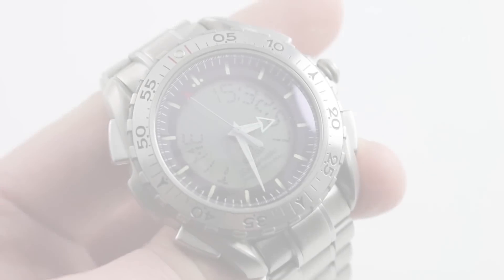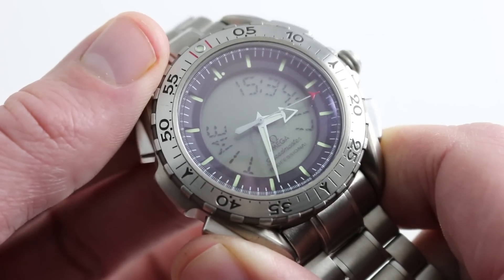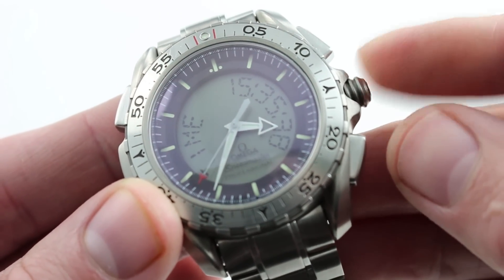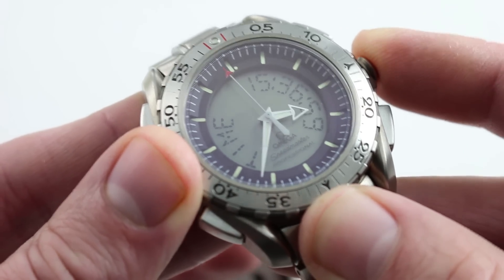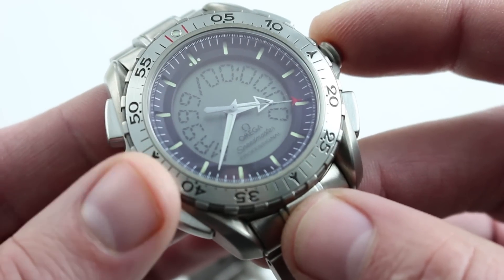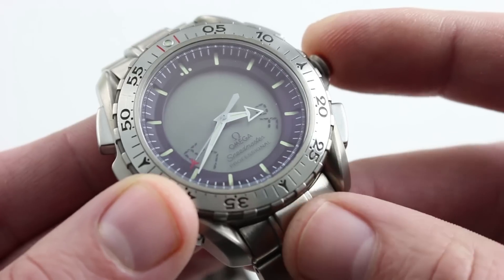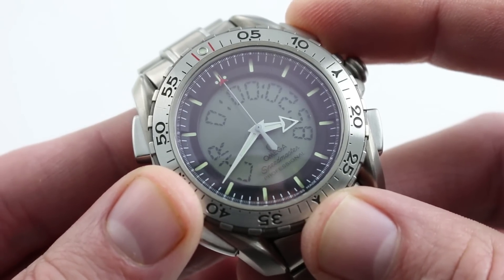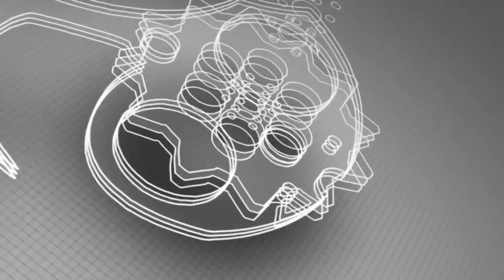X-33: How To Use The Omega Speedmaster Professional X-33 3291.59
See this watch in high-resolution images on our website,